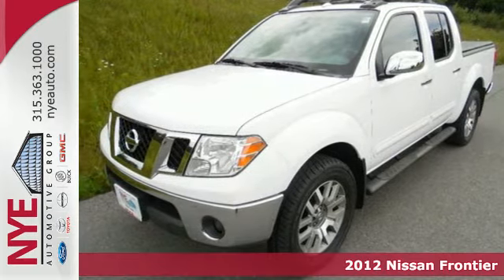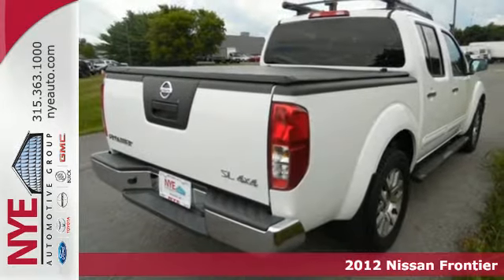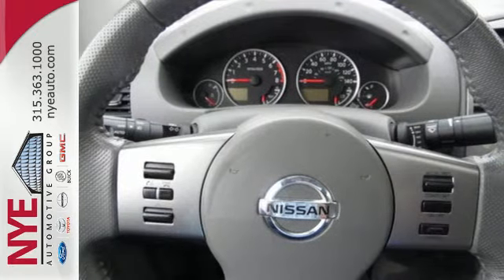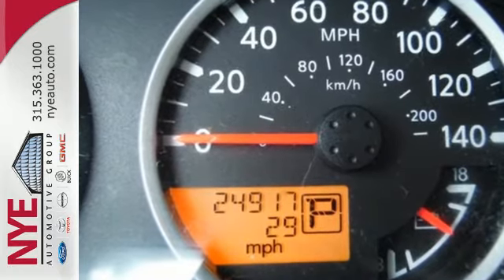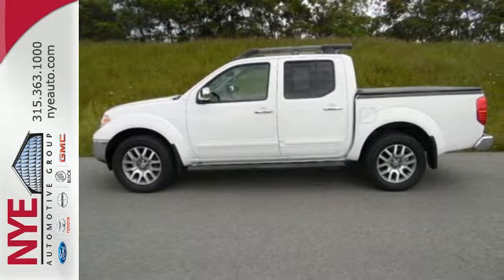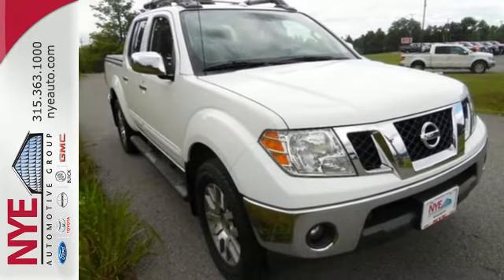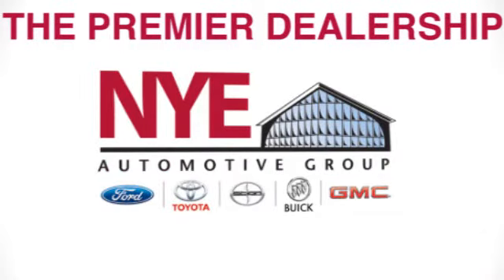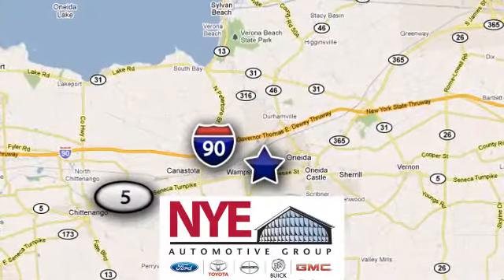2012 Nissan Frontier Utica NY Oneida, NY BV0206 - SOLD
Year: 2012
Make: Nissan
Model: Frontier
Engine: 6 Cyl. 4.0L
Color: Avalanche
Stock #: BV0206
VIN: 1N6AD0EVXCC415291

Address:
1441 Genesee St.